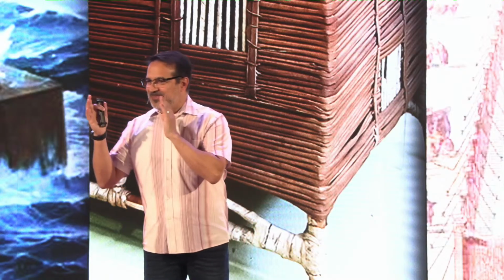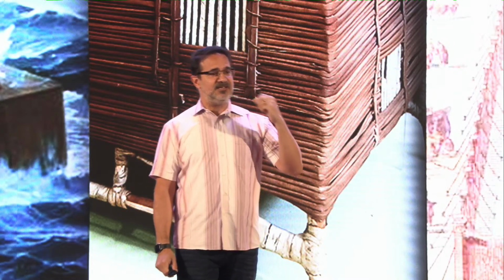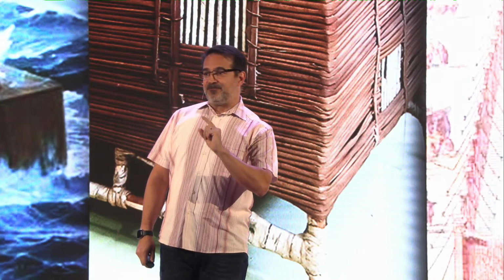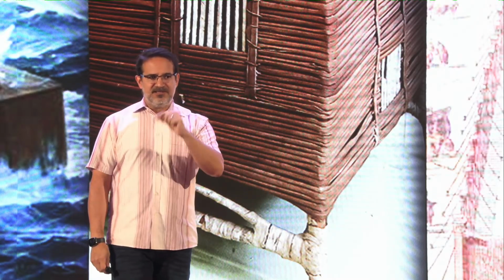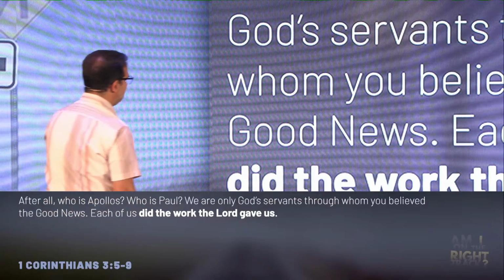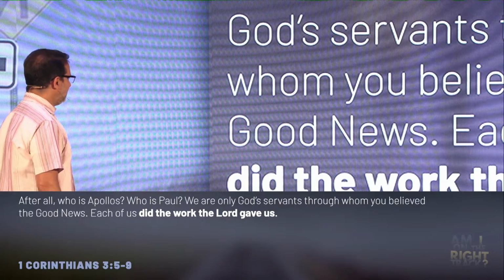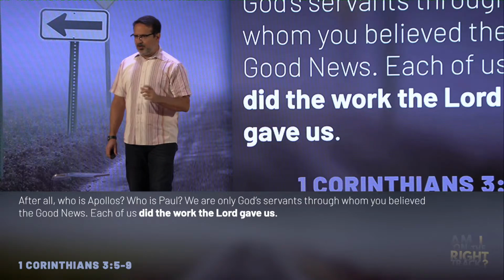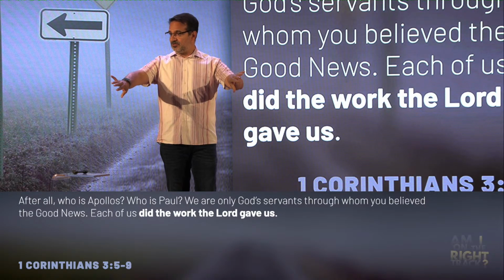The ARK ("TEBAH") of Noah | Am I On The Right Track?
What's important is that God makes the seed grow. The one who plants and the one who waters work together with the same purpose.

1 Corinthians 3 : 5 - 9

Love God, Love People, Grow In Christ & Serve The World
1. Experience Spiritual Growth
2. Deepen Christian Friendships
3. Sharpen Ministry Skills